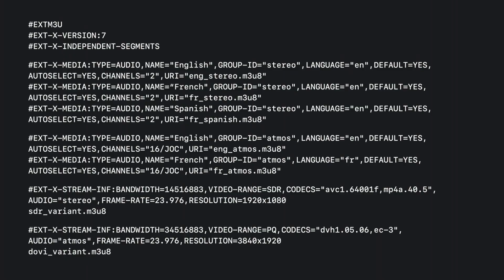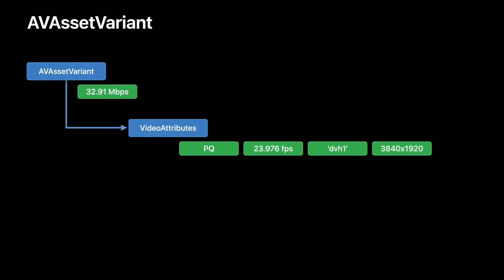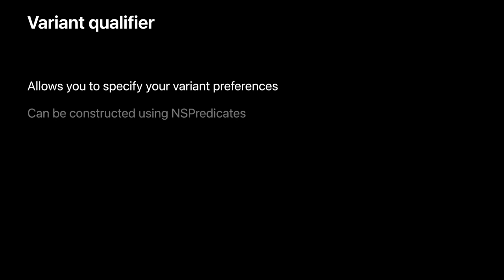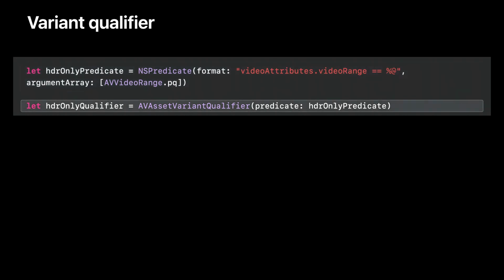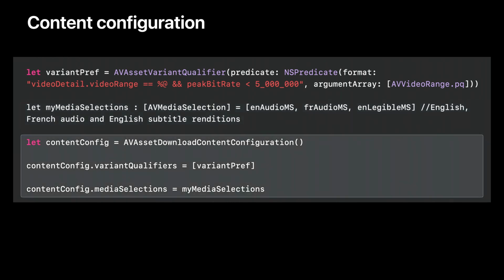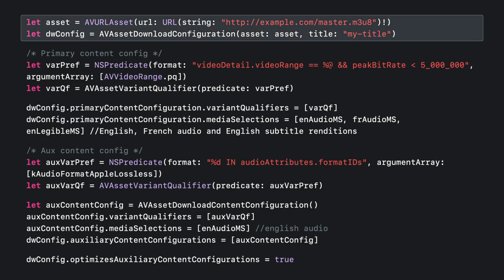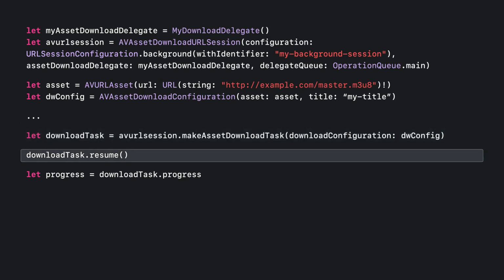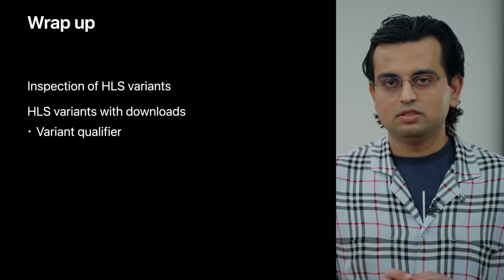WWDC21: Explore HLS variants in AVFoundation | Apple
Discover how you can use AVFoundation APIs to highlight different variants of your content within your app. We’ll show you how you can inspect HLS content using these APIs for different video characteristics, including attributes like SDR/HDR, FPS, and the like. And we’ll explore the AVAssetVariant, which represents streaming and offline content.